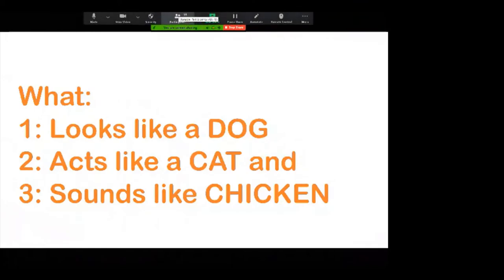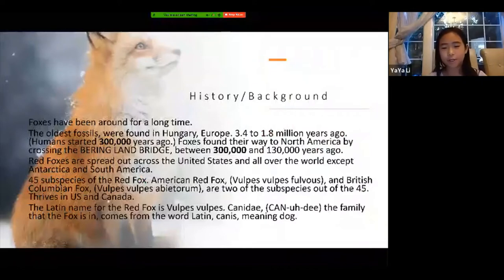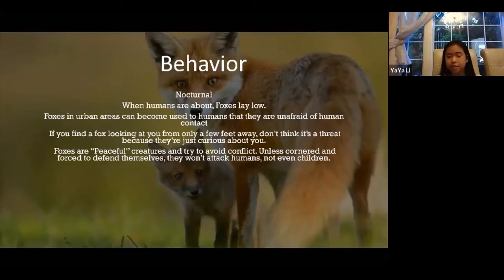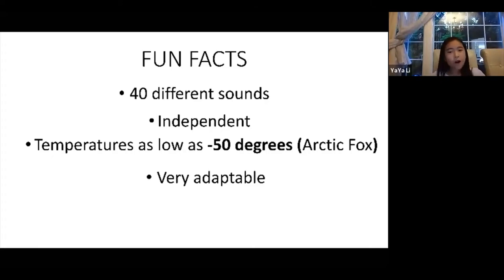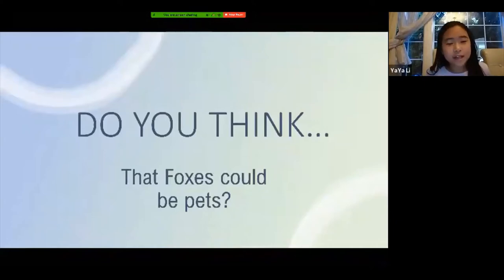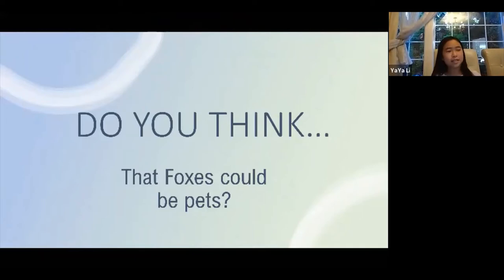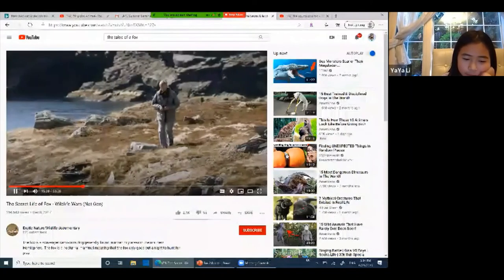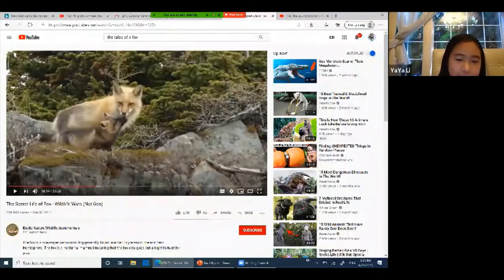LMC Summer Seminar20200823- The Fox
Presentation comes from Yaya Li.Fox is her beloved wild animal.